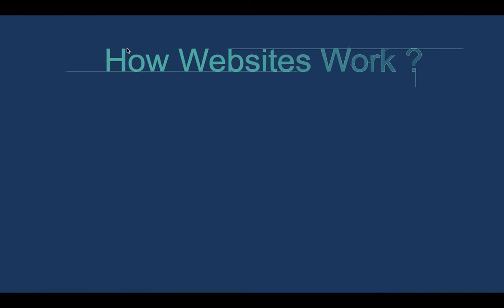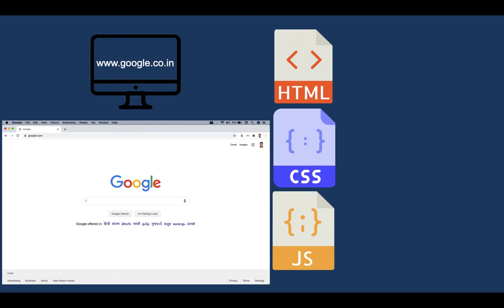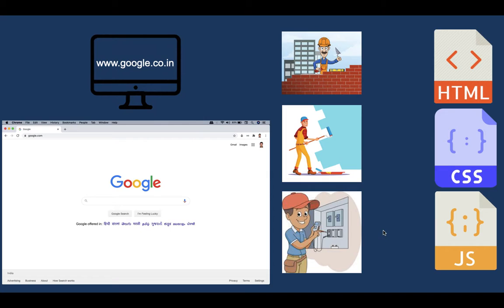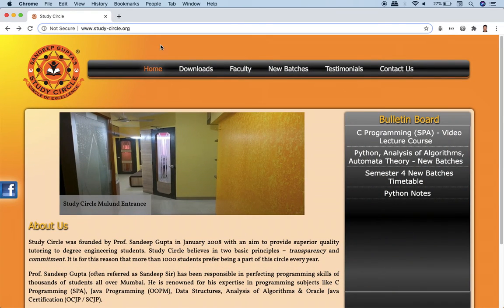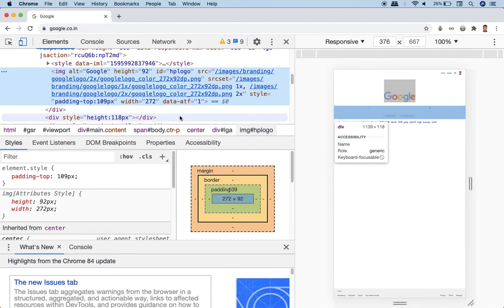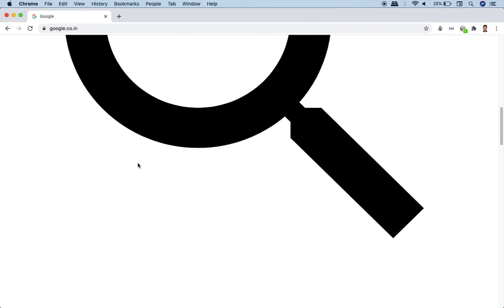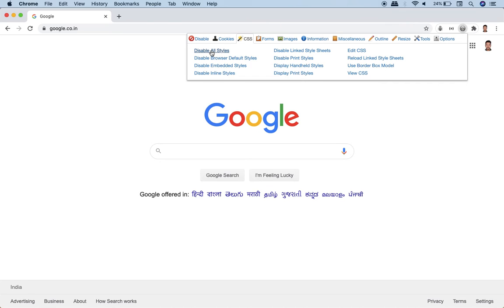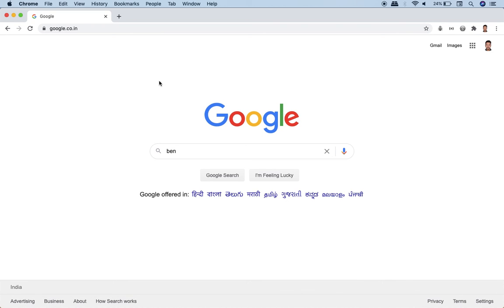WD Lecture 1 - Part 5 how websites work